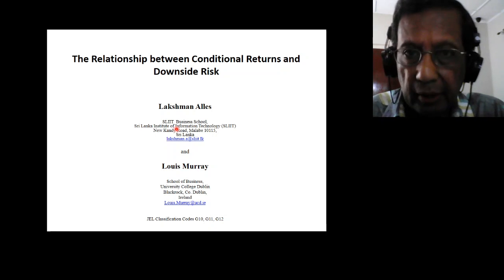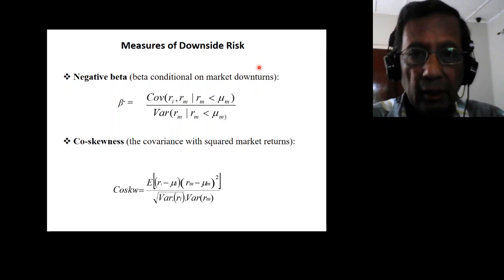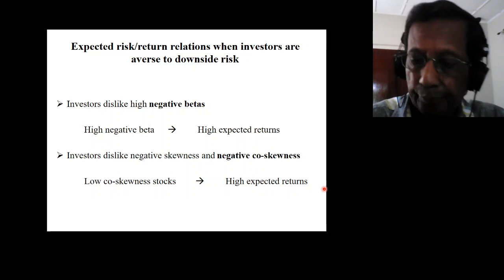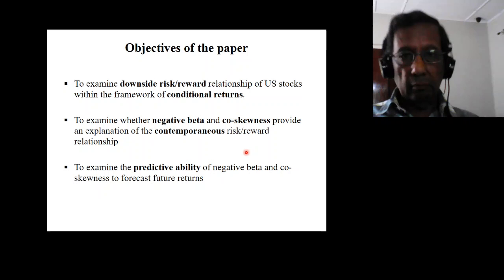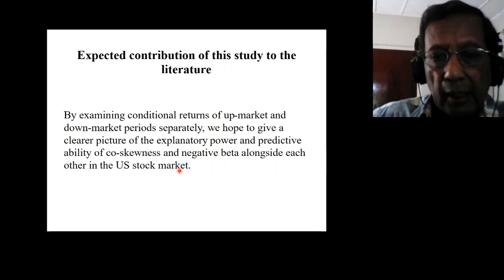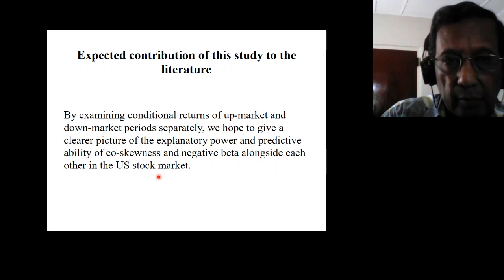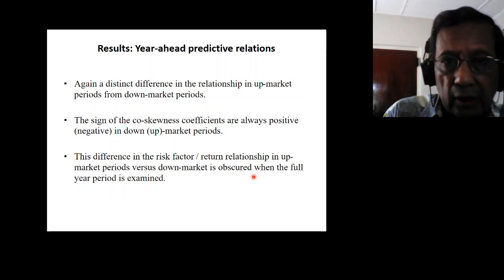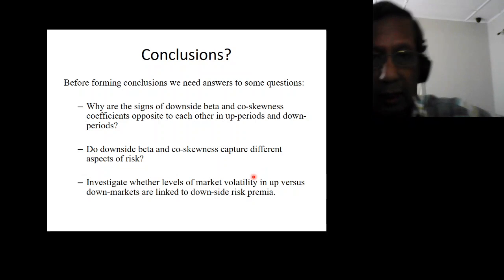The Relationship between conditional returns and downside Risk | Reviewing Research 2021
As a leading tertiary educational Institute in Sri Lanka, research is an integral part of SLIIT.We strive for a vibrant research culture and numerous initiatives are in place for programming research among the academic and student communities.